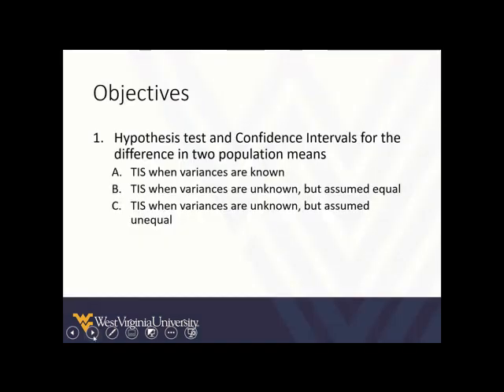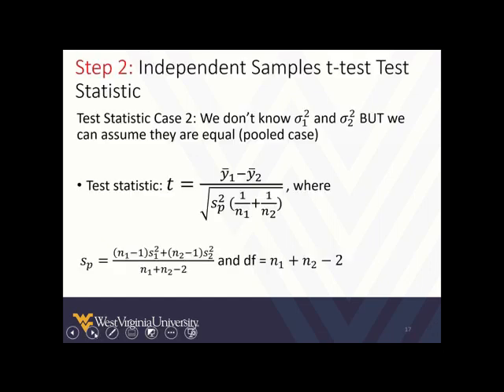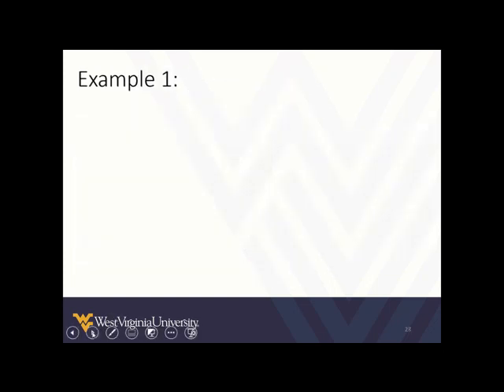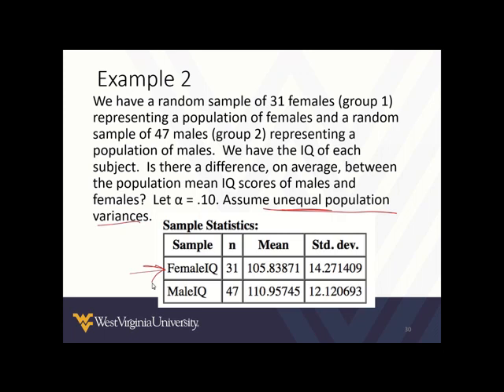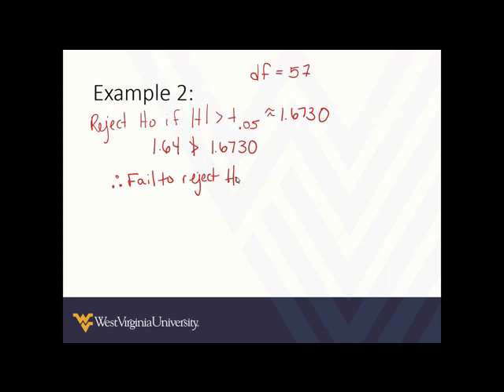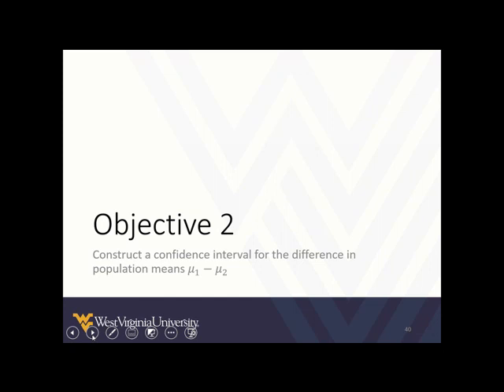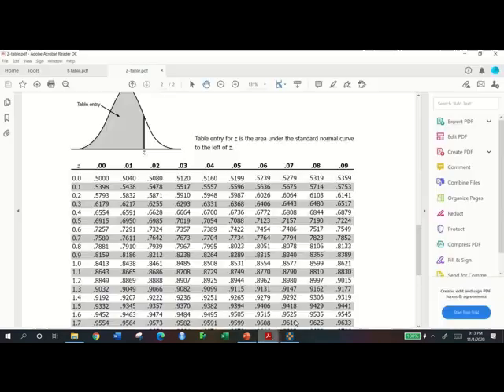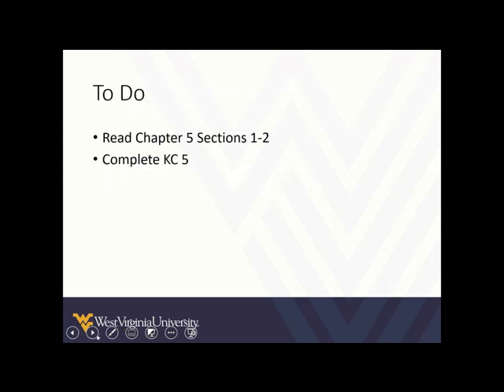Stat 511 Lecture 10